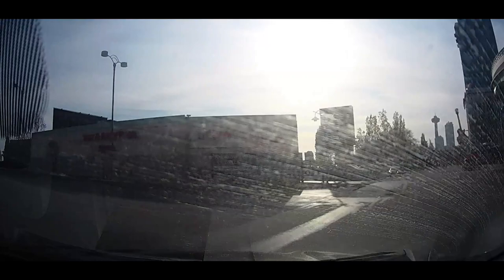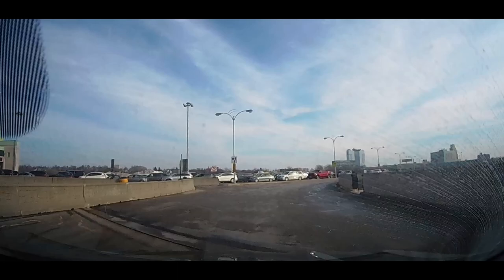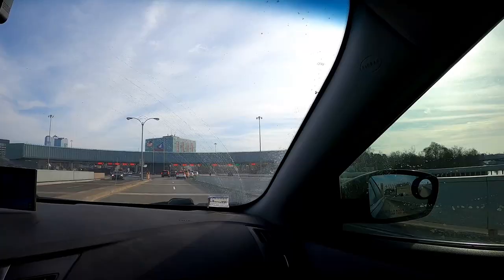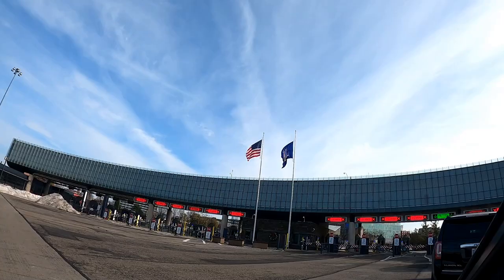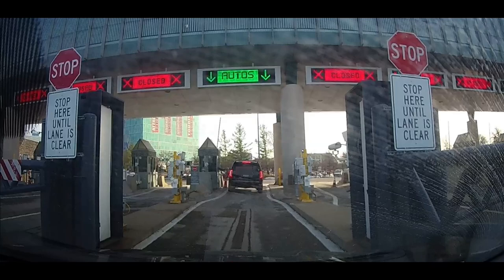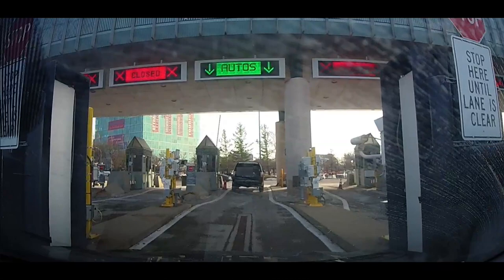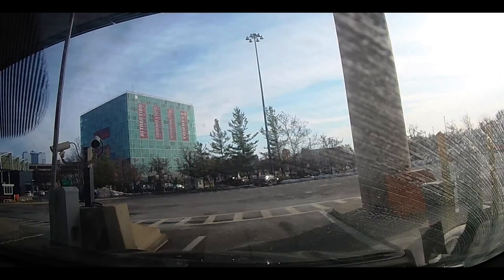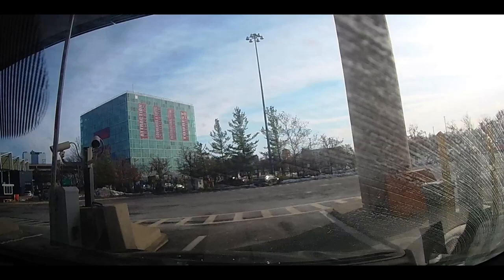Canada USA Border Crossing / Rainbow Bridge Niagara Falls / What Questions Will They Ask?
Canada Into USA  Border Crossing Rainbow Bridge Niagara Falls Black Friday Shopping Trip. What Questions will they ask? First time crossing the border into the USA since the start of the pandemic. Mini vacation Black Friday shopping.